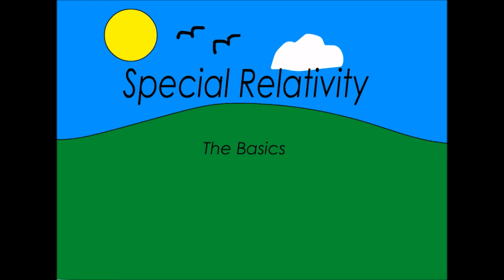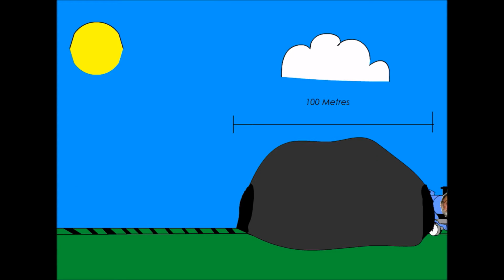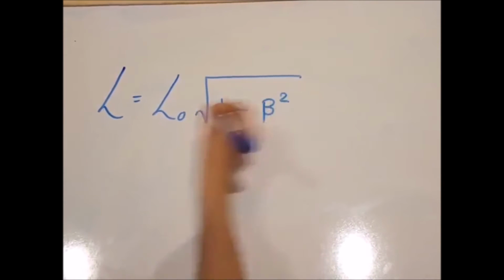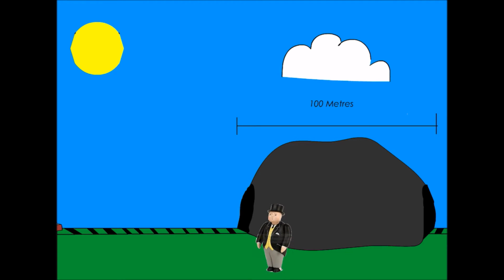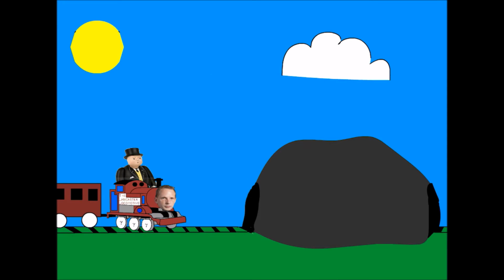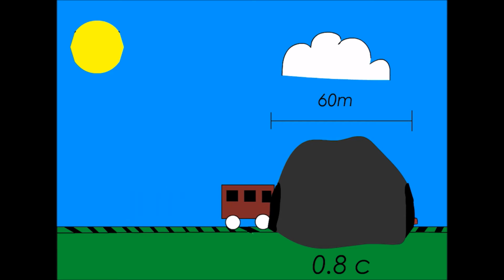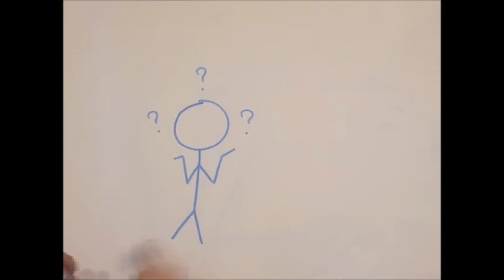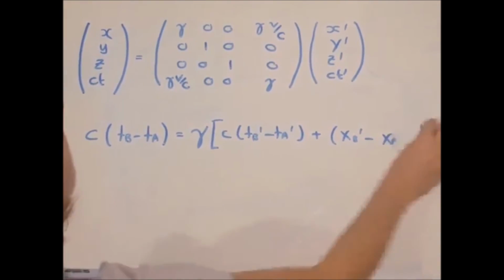Special Relativity - The Basics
A short video explaining length contraction and its implications in special relativity.
This was created for the UCL Developing Communication course by Me (Jack Evans), Lily Pagano, Muneebah Suleman and Lenny Aarons-Ditson.
If you guys found the explanation useful feel free to pop me a message with other topics you'd like us to go over and we may put some more out.